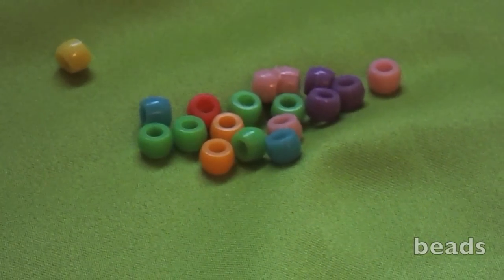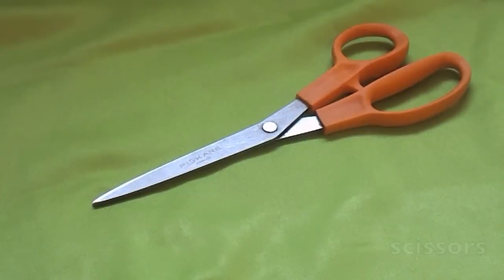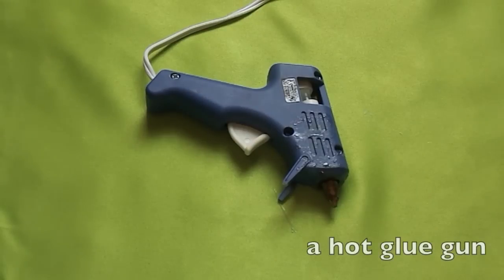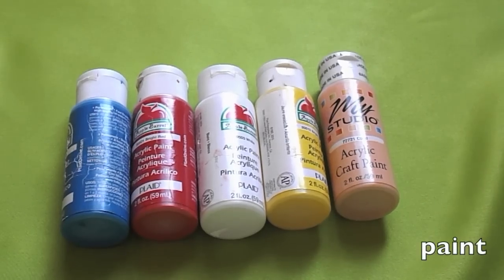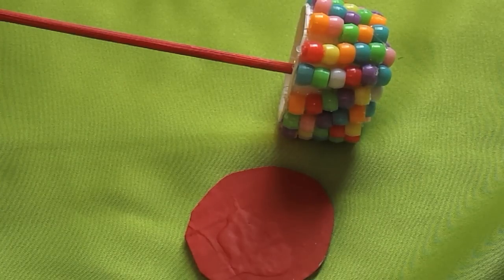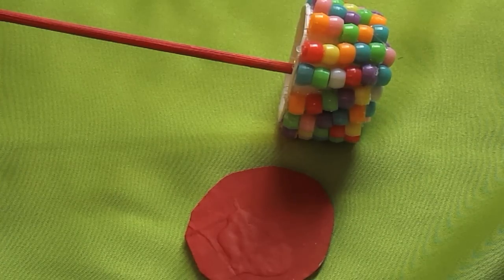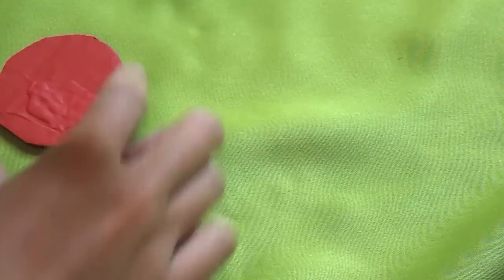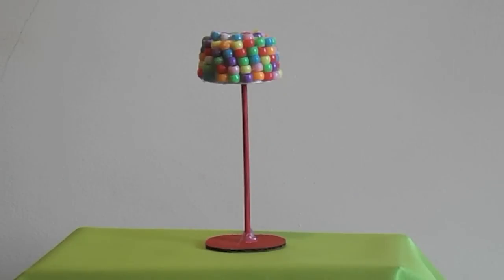How to Make a Doll Lamp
How to make a cute dollhouse lamp! You can definitely decorate it any which way you want to! I, of course, chose pony beads.

THANK YOU SO MUCH FOR 500,000 VIEWS!! THATS HALF OF A MILLION! AND 2.8K SUBBIES?! AMAZING! :D

Sorry I didn't get to any shoutouts in this video, I will have quite a few in the next video, which by the way is more than halfway filmed already!

--Frosty